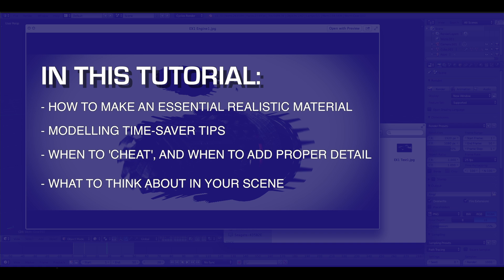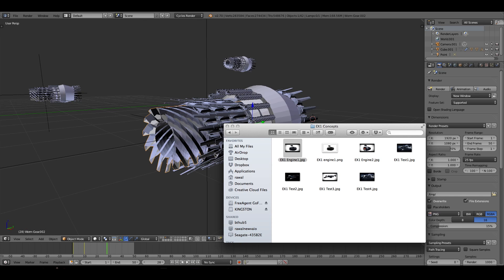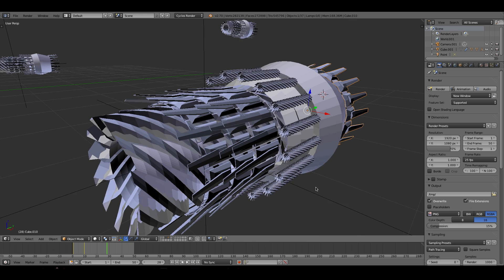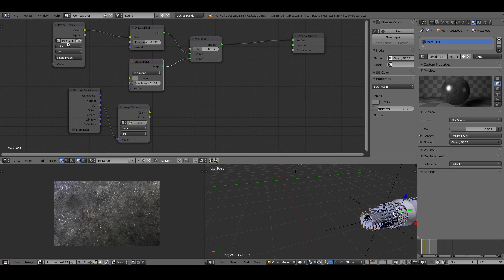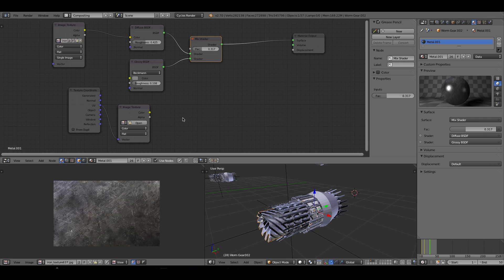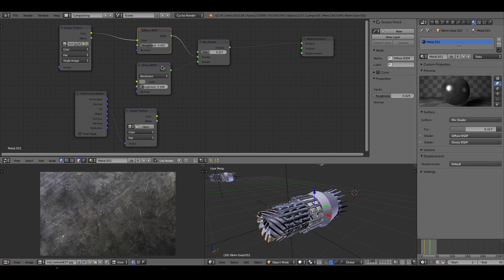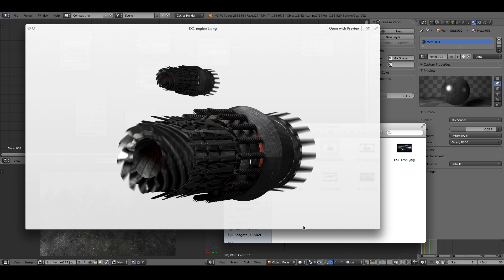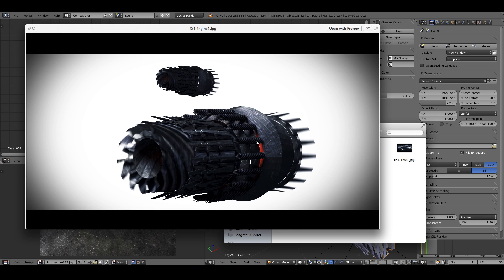Easy Realism in Blender Cycles - Explained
Today I explain some ways (not 100% accurate at all!) to achieve a basic level of realism in Blender using Cycles, that work for me and hopefully work for you too!